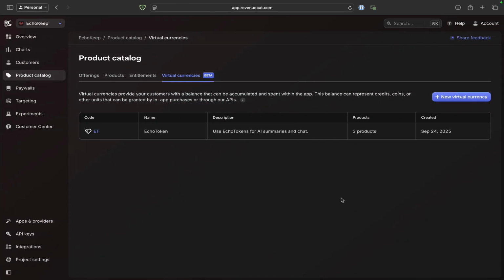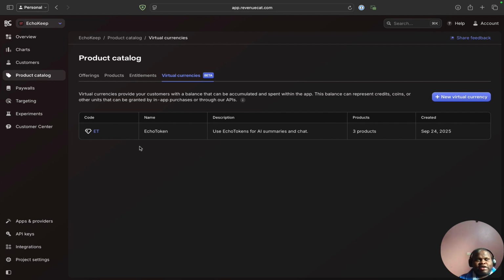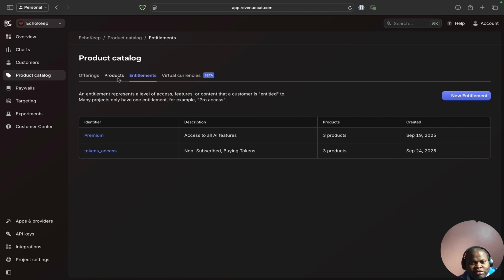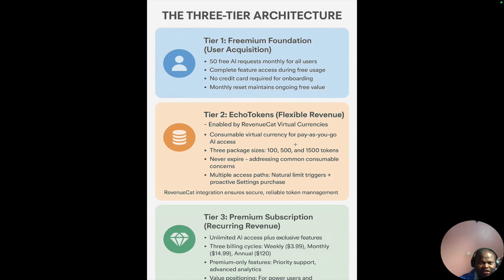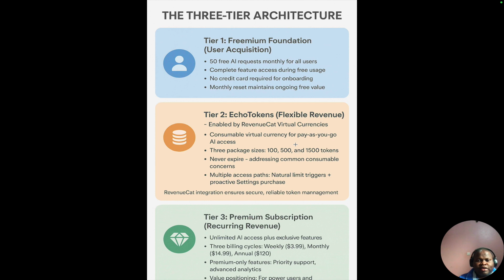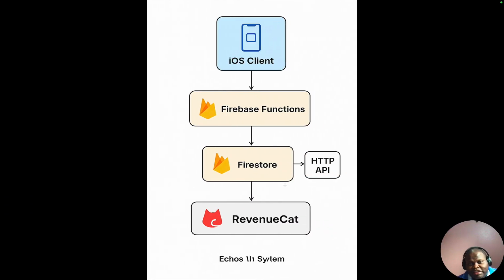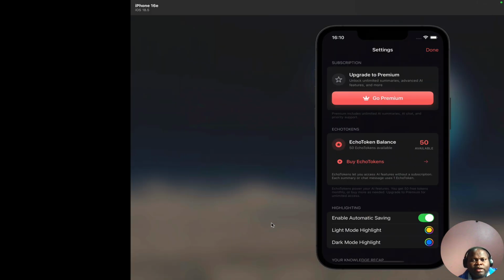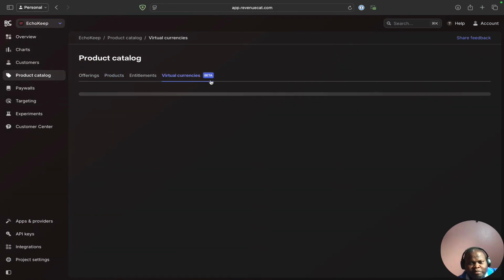Update Vlog 14: Revenuecat & Virtual Currencies